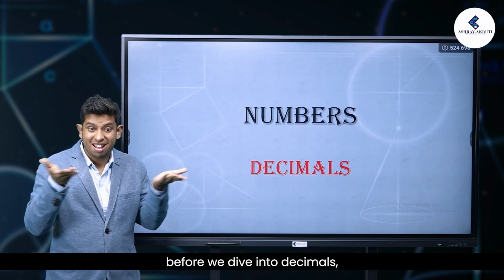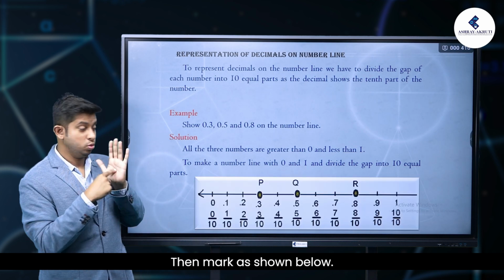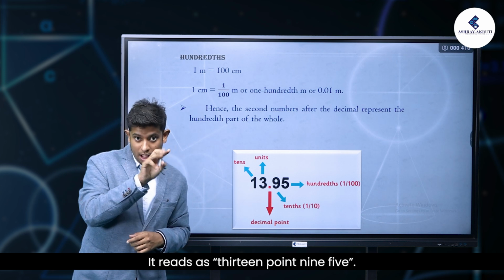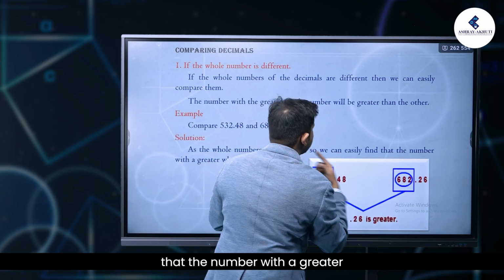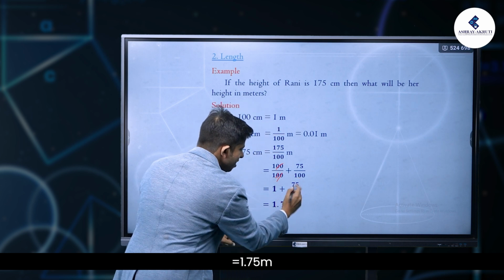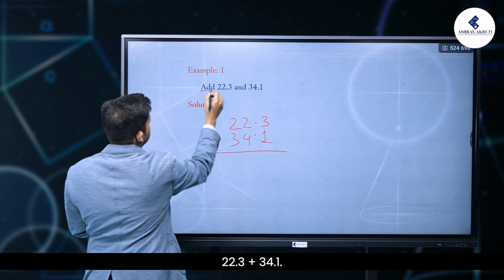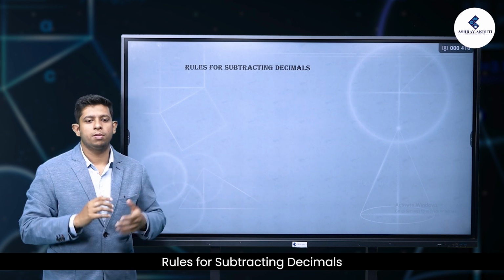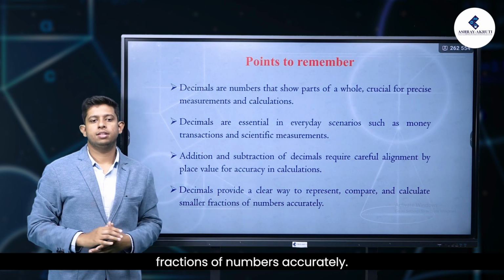Lessons in sign Language for H.I I 6th Maths I Fractions and Decimals Part 3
In this video, we will learn about decimals and how they are used in everyday life, like with money and measurements. We’ll explore how decimals work, how to add and subtract them, and how to convert fractions into decimals. Watch this video to understand decimals better and improve your math skills!